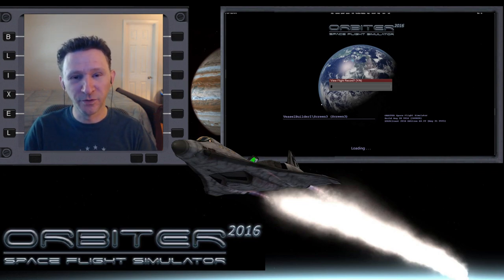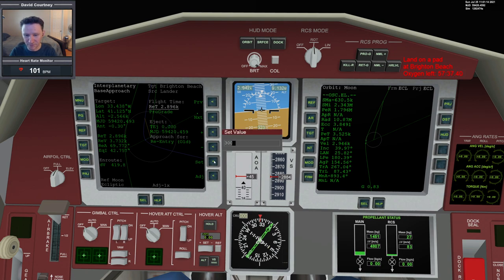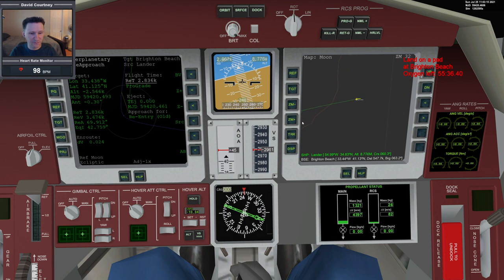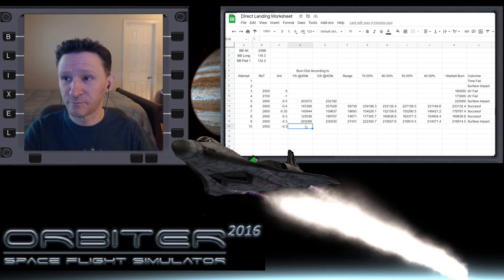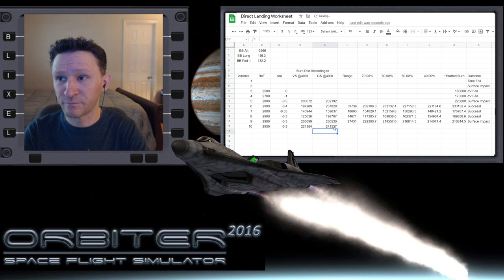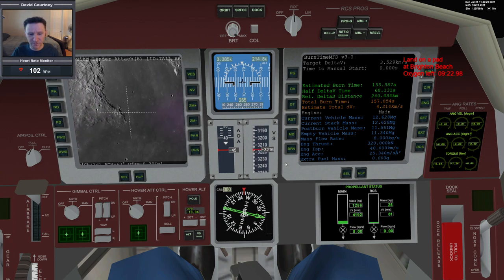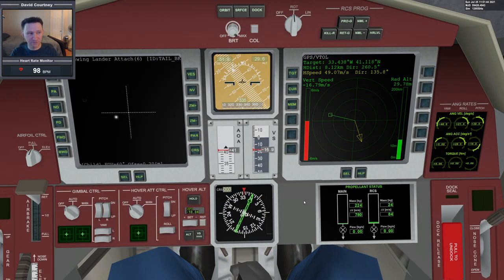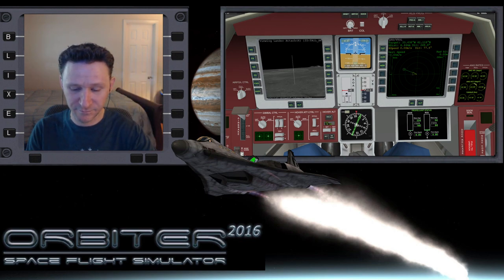Orbiter 2016 - Direct Landing (Attempt #10)